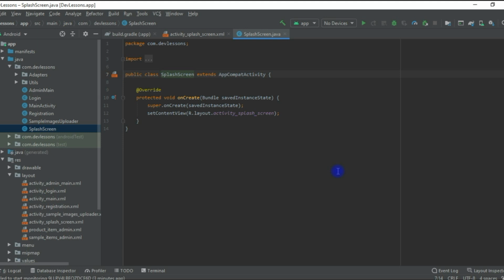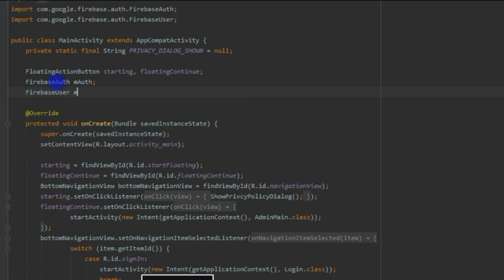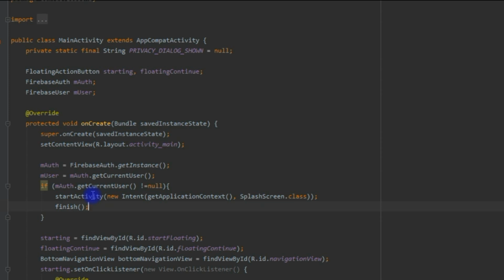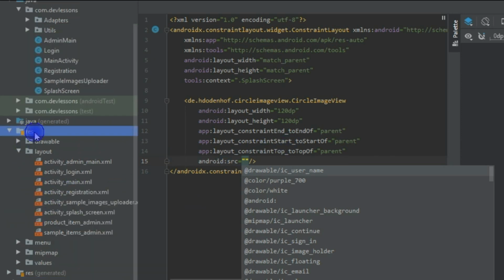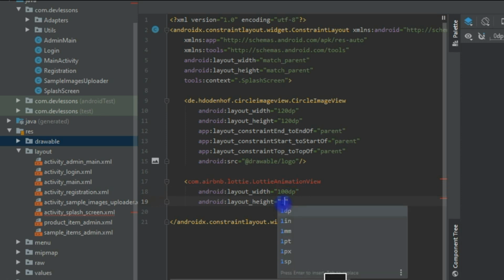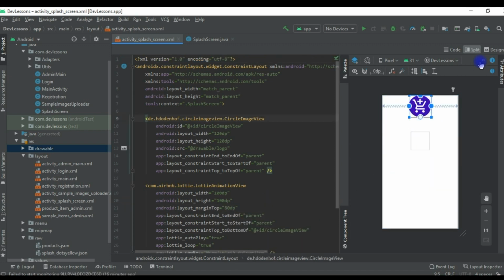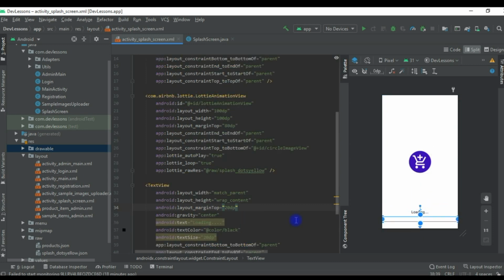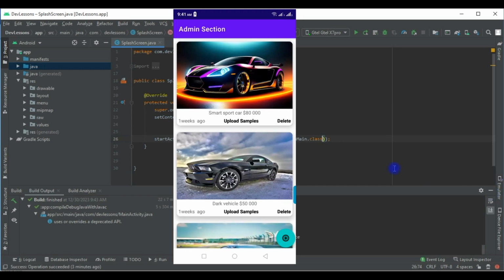How To Check If User Is Logged In or Not Using Android Studio Java Firebase S01 Ep10 || DevSelfTech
Its very important to keep user logged in.
In this tutorial will show you how to check if user is logged in or not. If the user is logged in then will forward user to Home Activity.

Get this source code from my app.
If you need more hands or to buy me coffee ☕ download the.